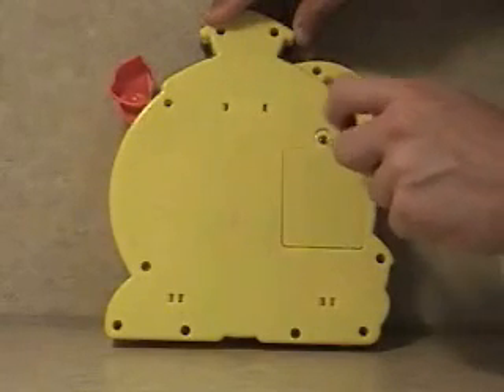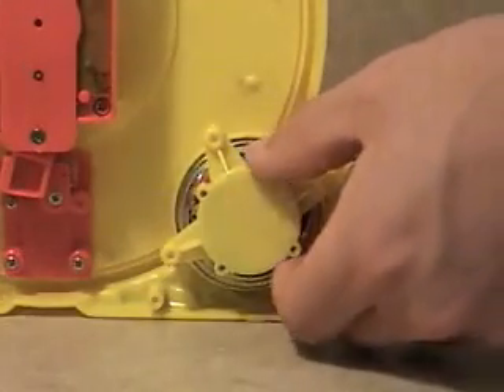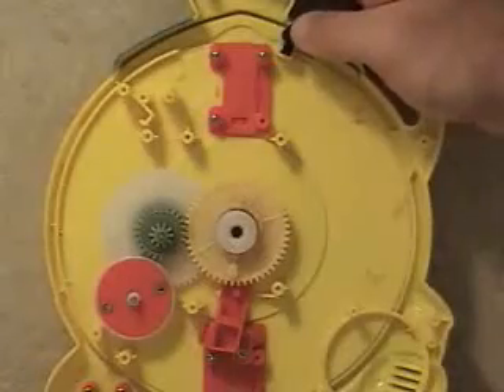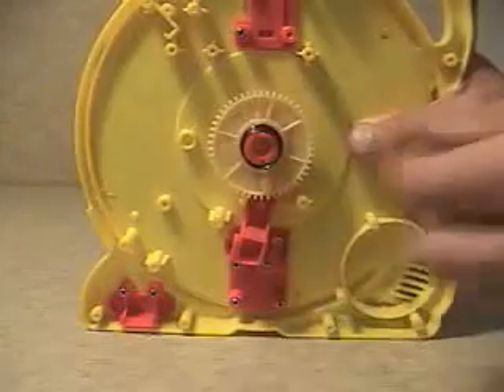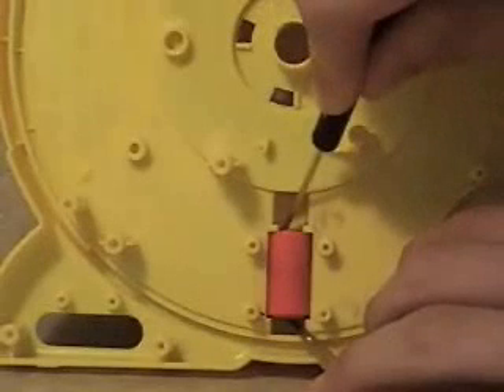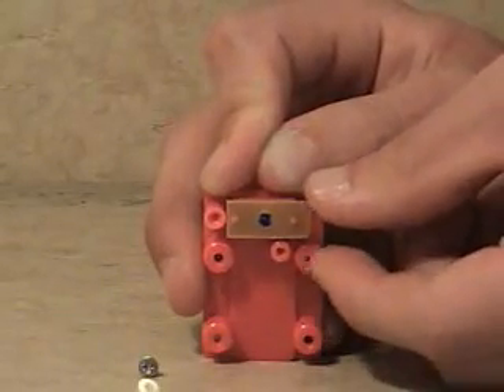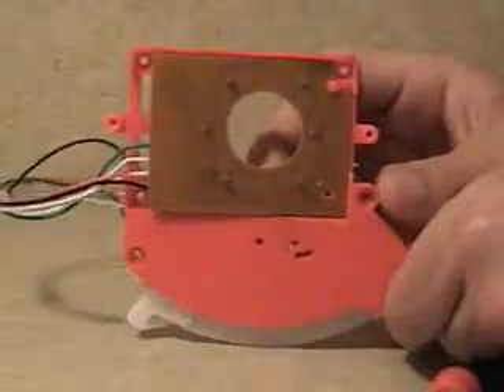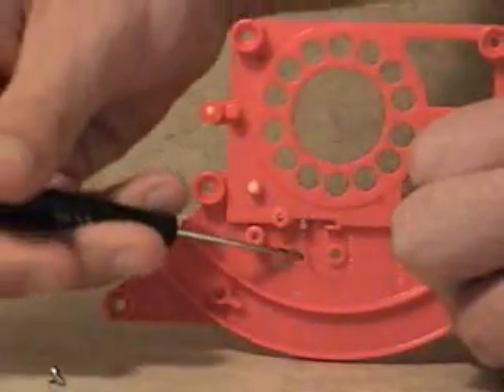Video dissaembly of a See'n'Say toy